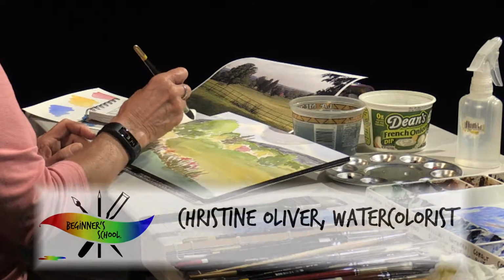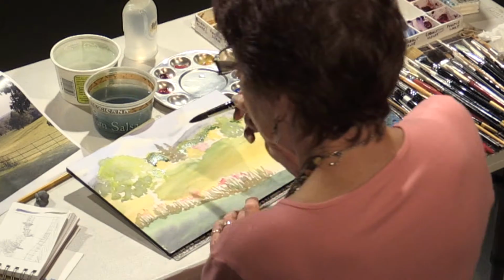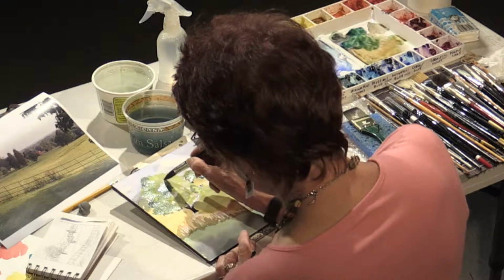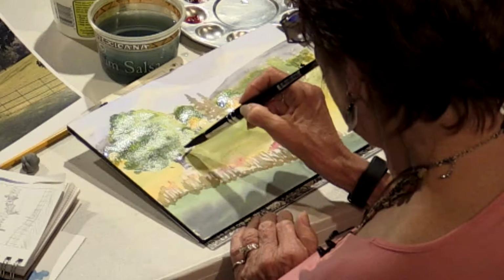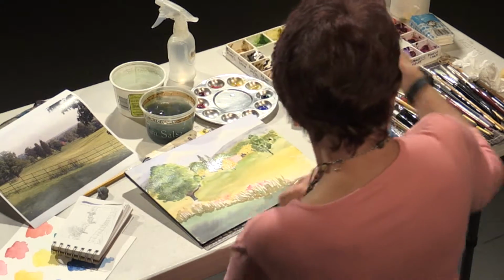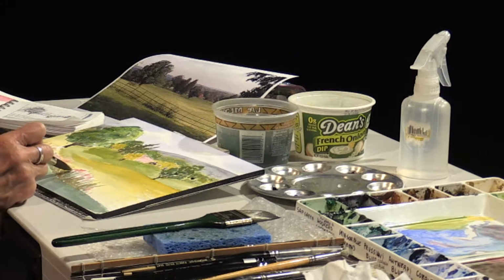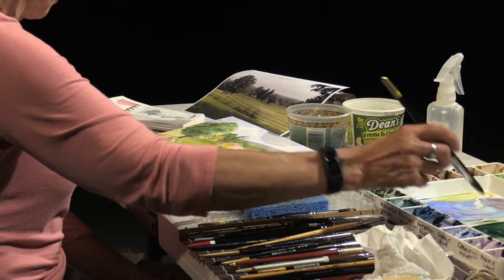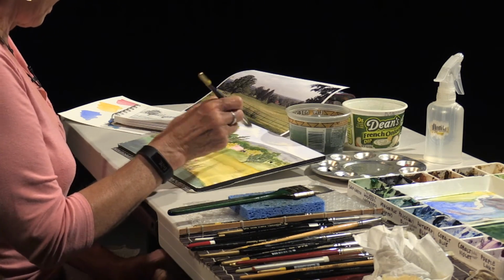Watercolor Exercise Three: Painting A Landscape, Part Three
Continue painting along with Christine Oliver in the third video of a four-part tutorial series.